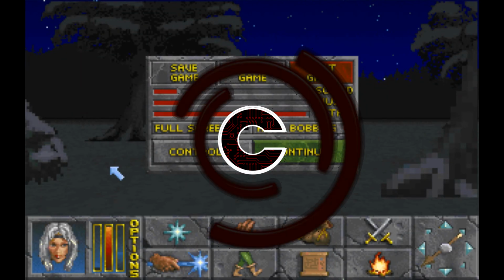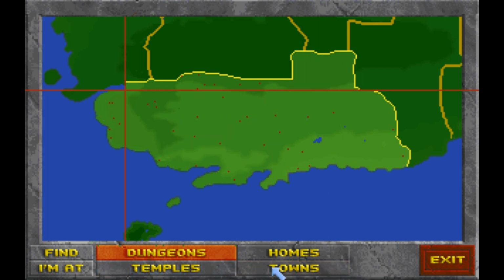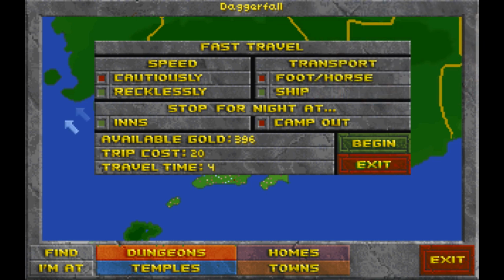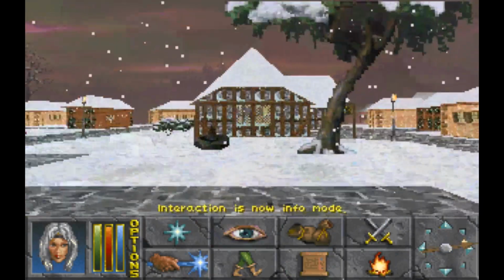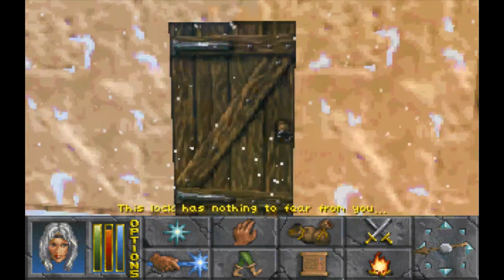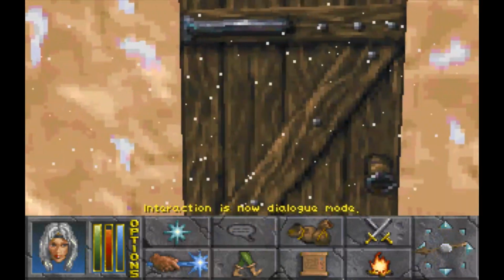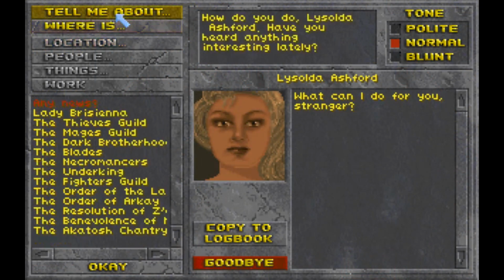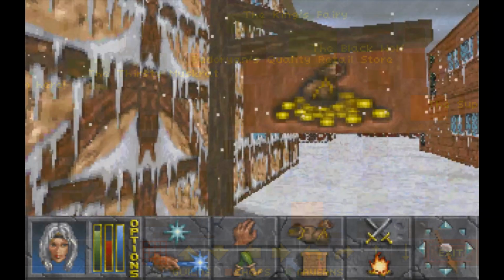From Daggers to Daedra - Daggerfall Beginner's Guide - Part III - Traveling, Towns, and Shopping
A beginner's guide to the Elder Scrolls Chapter 2 - Daggerfall. This is part three of the series. I don't claim to be an expert on the topic, but I've learn a lot of things that will help the first time player through Daggerfall!